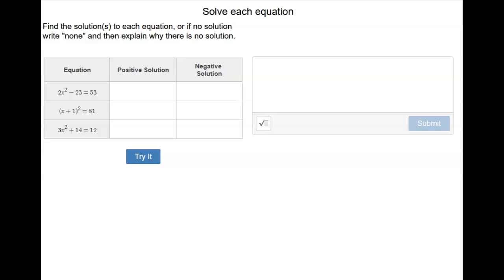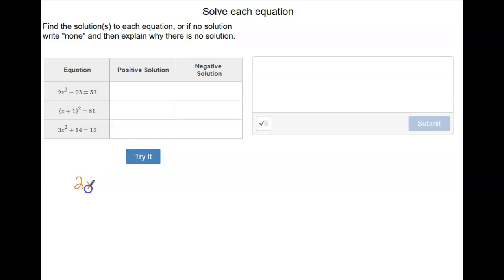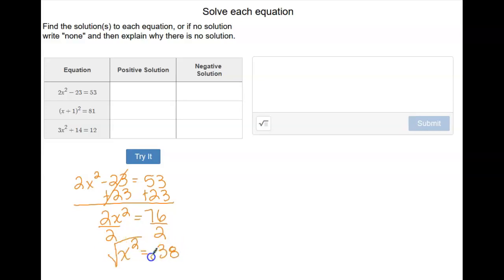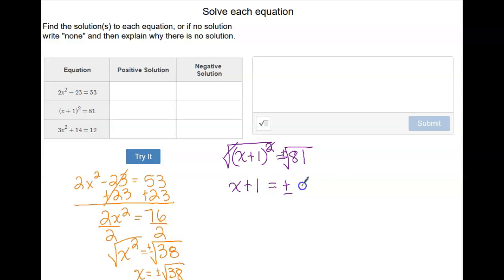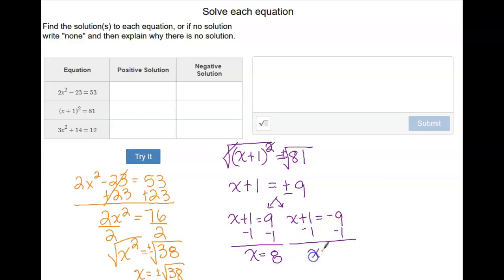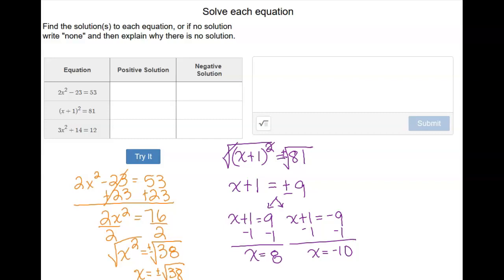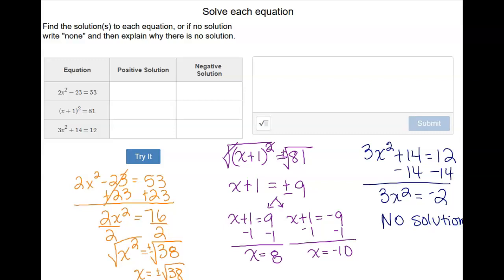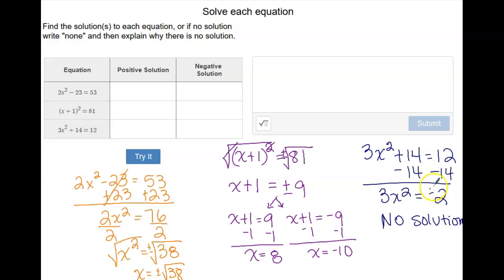IM Alg II U3L13 q7